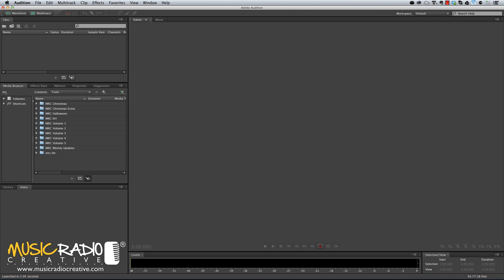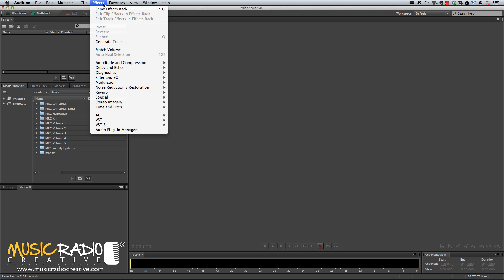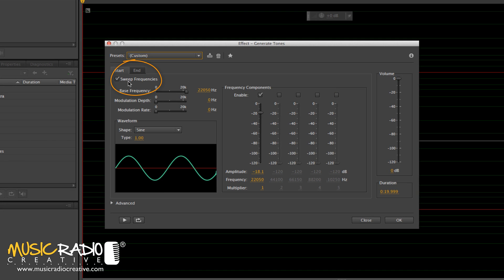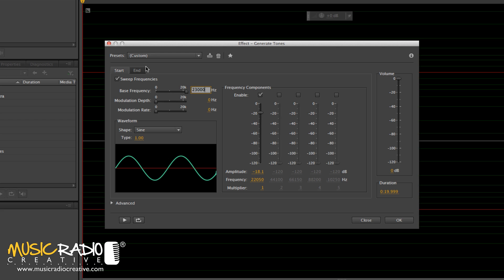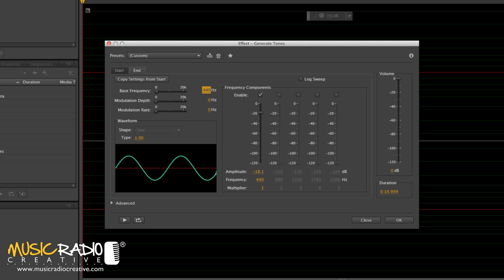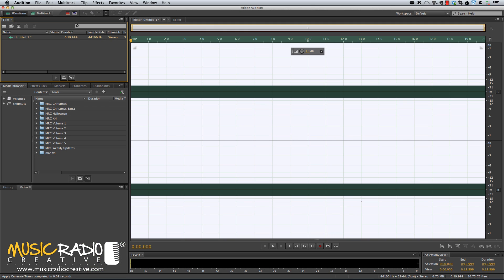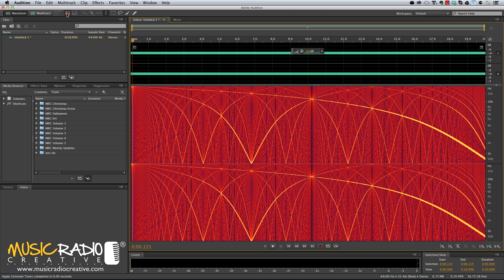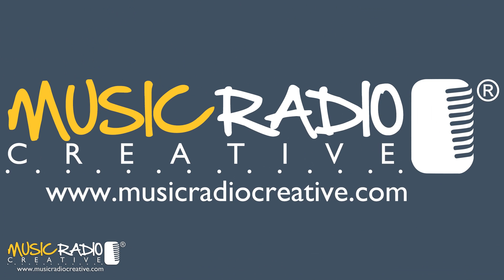Making Radio Tuning Sound Effects in Adobe Audition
How to make old radio tuning sound effects (AM or FM) using the generate tones effect in Adobe Audition with Mike Russell from Music Radio Creative.